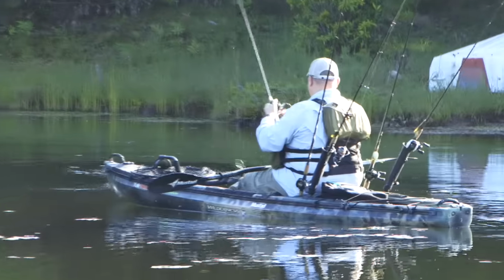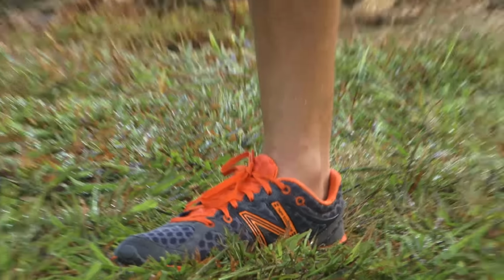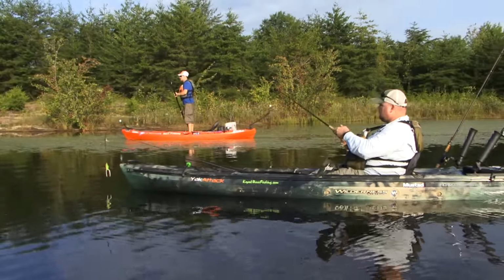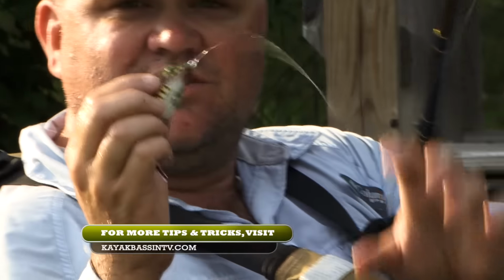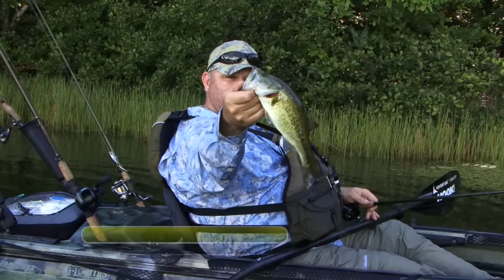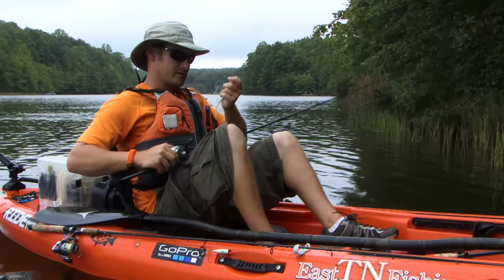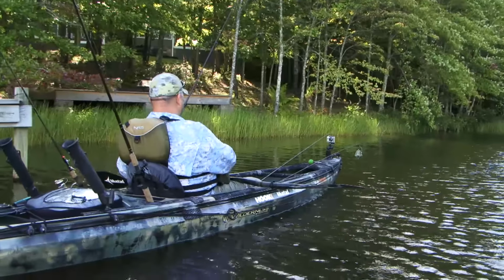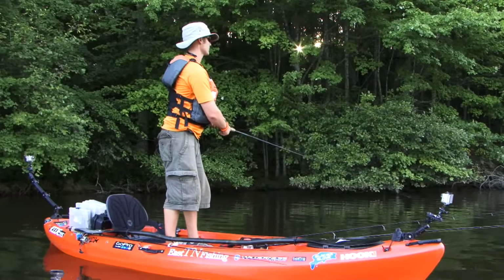Kayak Bassin TV: SEASON 2 - Episode 2 - East Tennnessee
This episode was a great time fishing with Scott Heptinstall of EastTNFishing. I hope you guys enjoy this throwback episode.

MY CAMERA EQUIPMENT:

Primary Pro Camera Sony PMW-200

Canon 5D MK II

Canon 7D

Canon 17-24L

Canon 70-200L

GoPro HERO 5

GoPro HERO 5 Session

Drone 1

Drone 2

Lav Mic

Editing Software

Editing Computer

Send Fan Mail to:
Chad Hoover